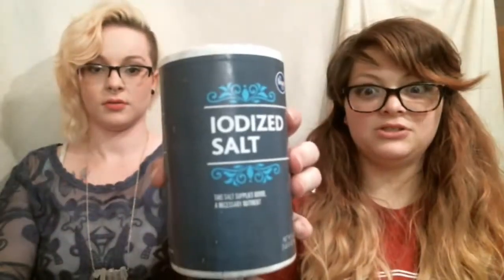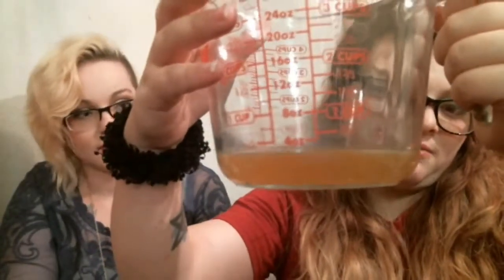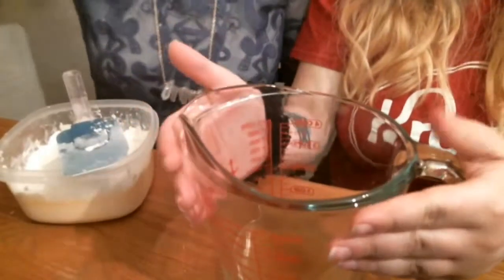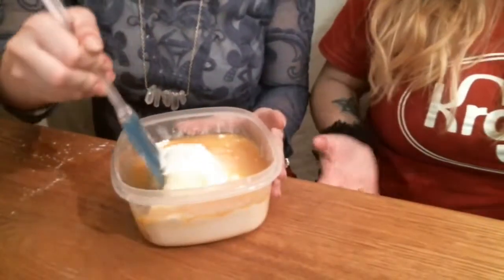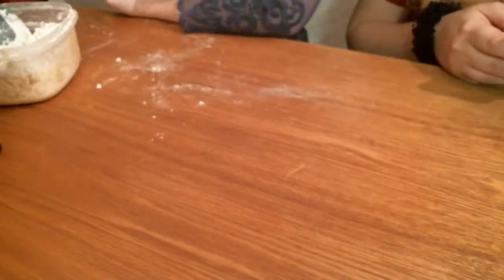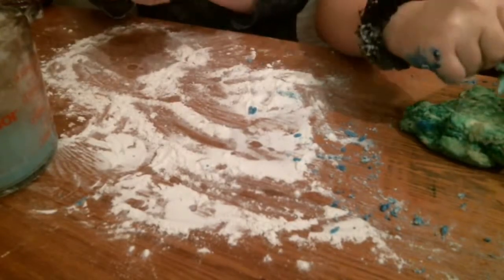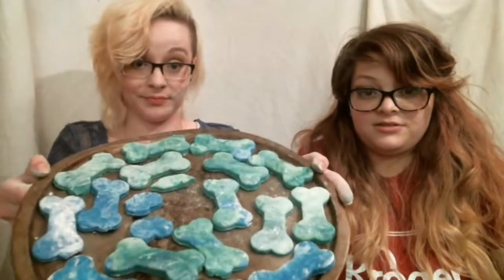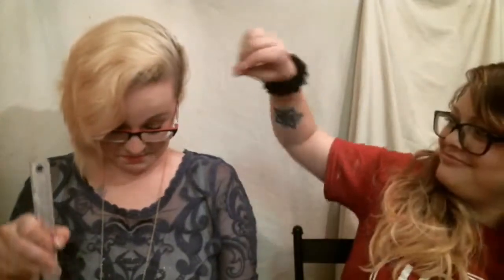Easy and Simple DIY Dog Treats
Easy and Simple DIY Dog Treats and Cheap too!! Use these simple ingredients that you more than likely have in your cabinet or pantry at home! And some extra ingredients for an extra tasty treat for your pooch!

The Recipe we used for our dog treats!